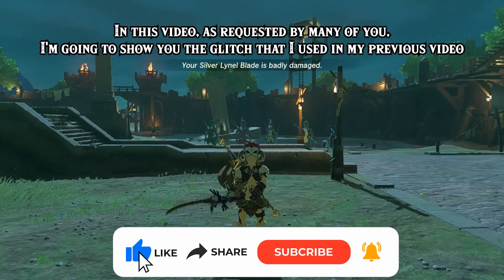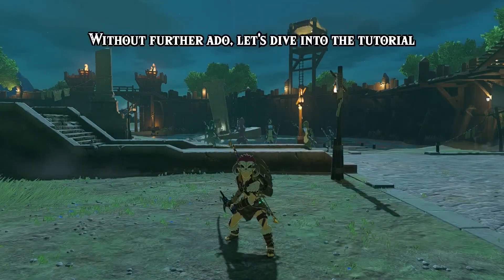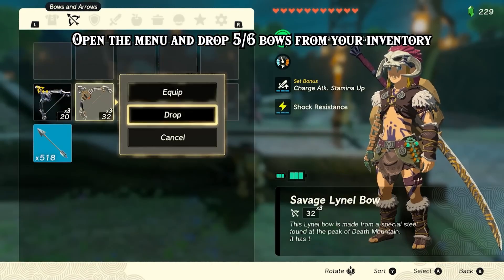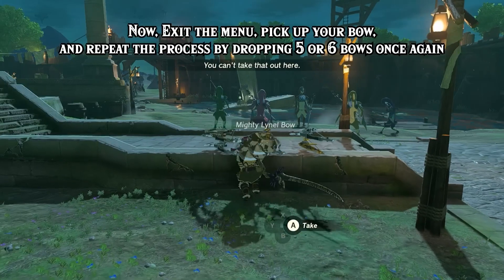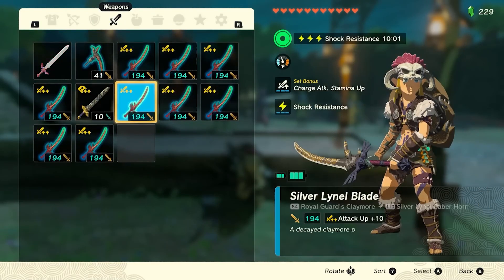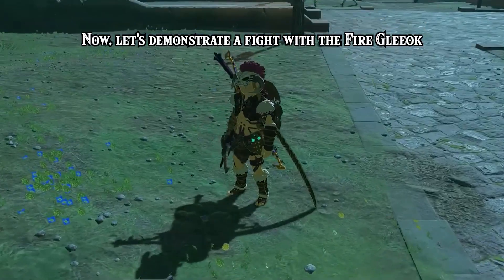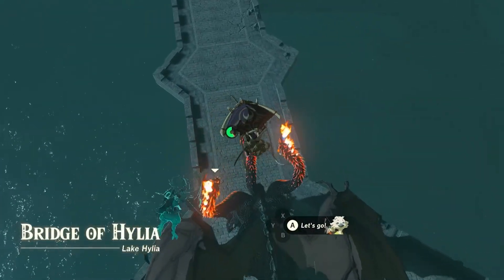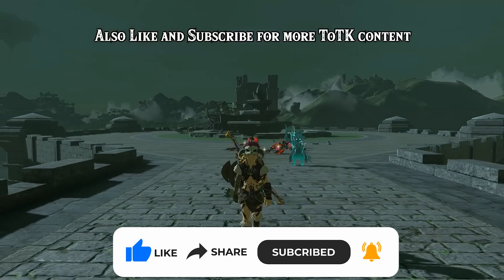Zelda: Tears of the Kingdom Glitch Lets Link One Shot His Enemies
Wazzup Everyone, I'm Happy to see you back here!

In these past few days I brought some videos about some glitches that have been discovered in Zelda Tears of the Kingdom and let players exploit them for various advantages. Another glitch has been found and it's by far my favourite. Such glitch allows Link to defeat enemies in a single hit, providing a significant advantage in combat. This glitch involves fusing multiple Tears of the Kingdom weapons together, accumulating their effects

To perform the glitch, players must have five or six bows and multiple weapons to fuse. They need to drop the bows and select the equipped weapon to drop it. Then, they must quickly equip the desired weapon to fuse with the first equipped weapon, pause and unpause the game rapidly. If the first dropped weapon does not return to the inventory, the glitch has been successfully replicated.

This one-shot glitch is not the only exploit that players have discovered in Tears of the Kingdom. There are other glitches, such as one that allows players to duplicate any item and another that enables easy rupee farming. Additionally, players have found a glitch that grants Link an unbreakable Master Sword, bypassing the weapon degradation system introduced in The Legend of Zelda Breath of the Wild.

Despite these glitches, Tears of the Kingdom has been a massive success, surpassing players' expectations. The game offers an epic story with a larger conflict than the traditional Zelda and Link narrative, and it boasts a vast open world for exploration. The game also encourages players' creativity, allowing them to shape their own unique experiences, resulting in many enjoyable moments.

let's keep watching until the very end of this video to learn how to fully execute it.